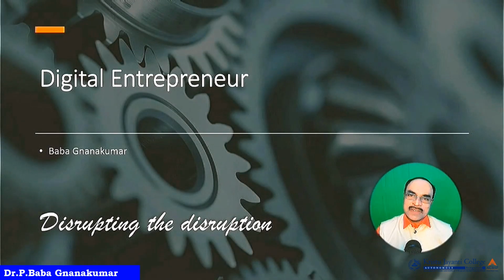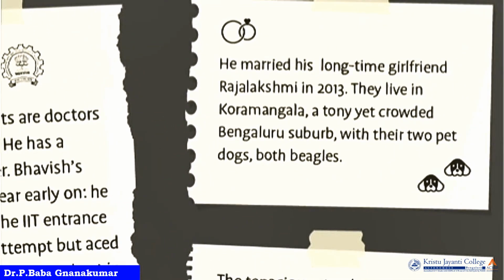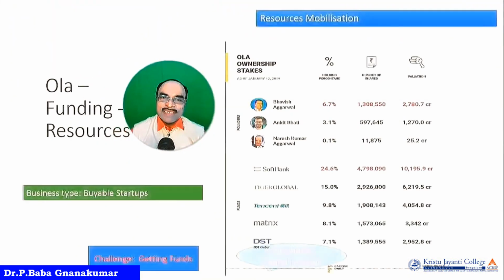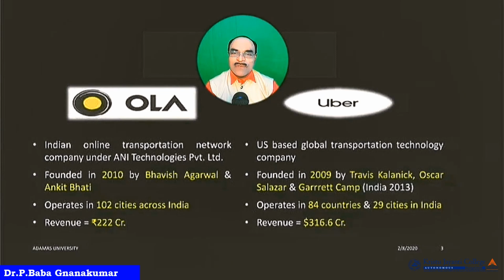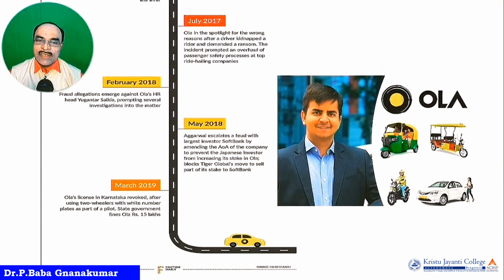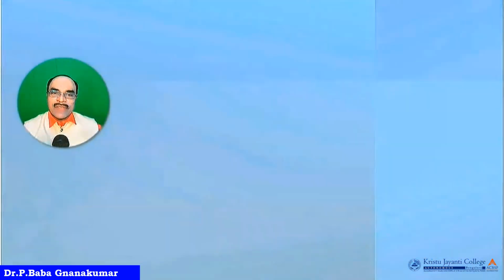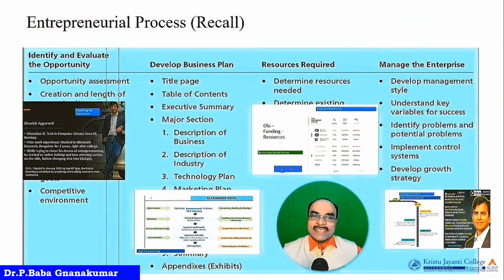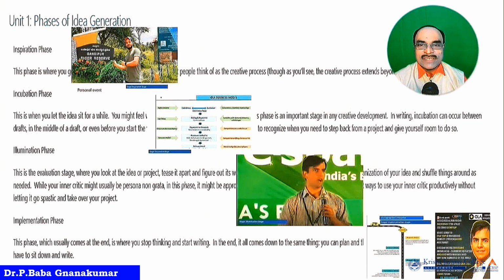Digital Entrepreneurs & Venture Process